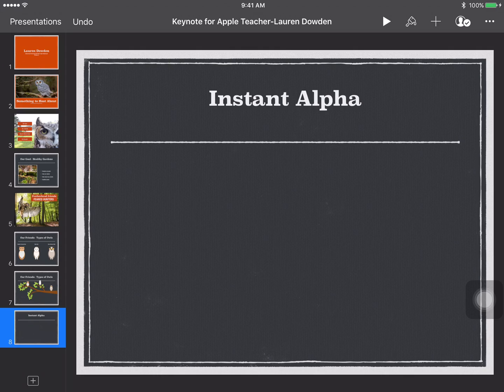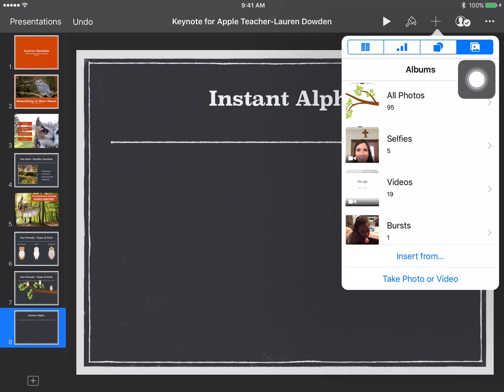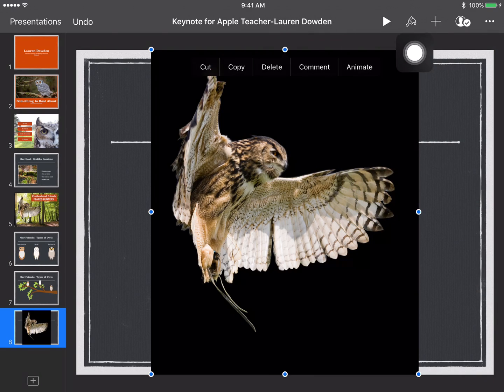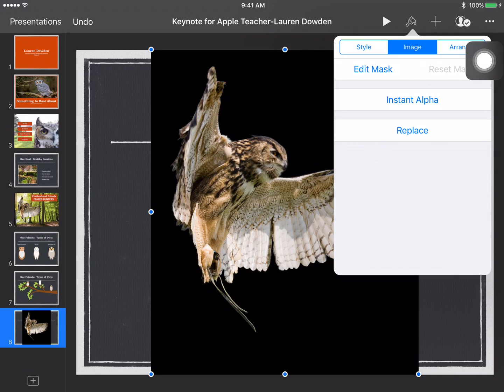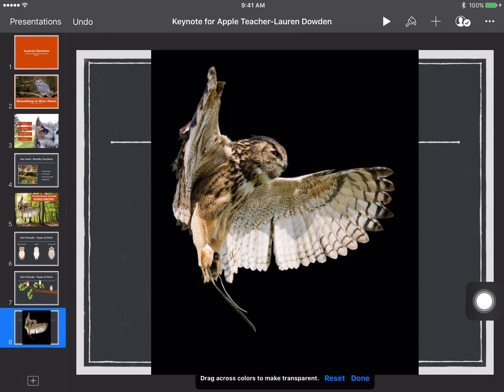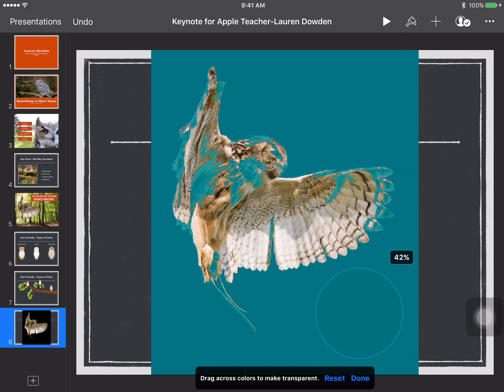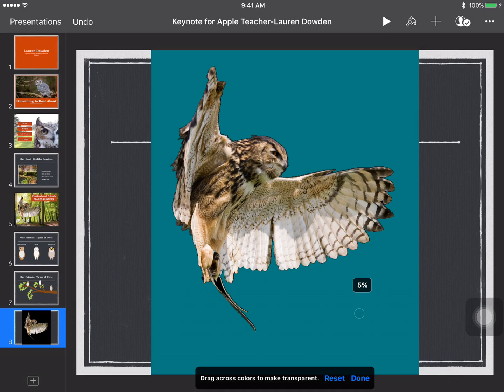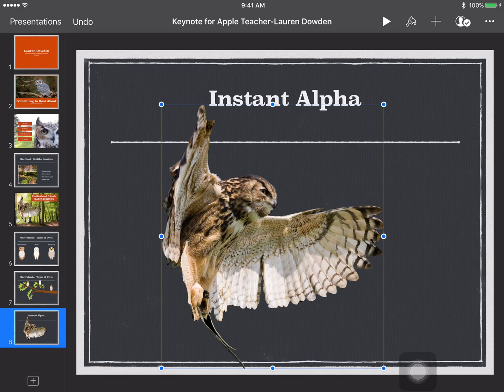How to use Instant Alpha to Remove a Background in Keynote App on iPad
This is a quick demonstration in using the "Instant Alpha" feature in Keynote.  This feature removes unwanted backgrounds from your images.